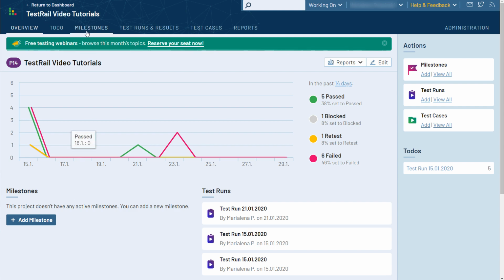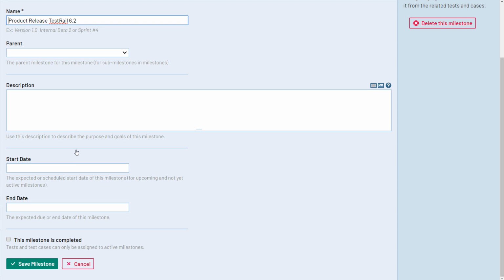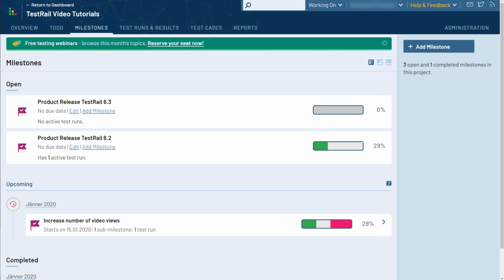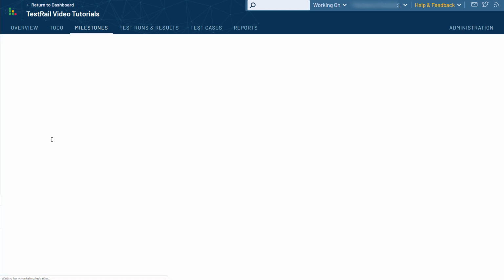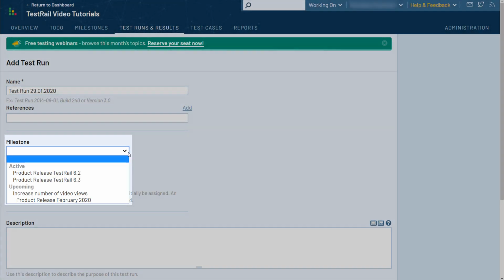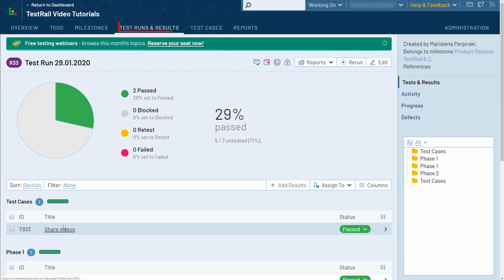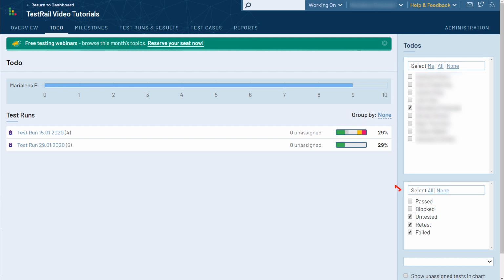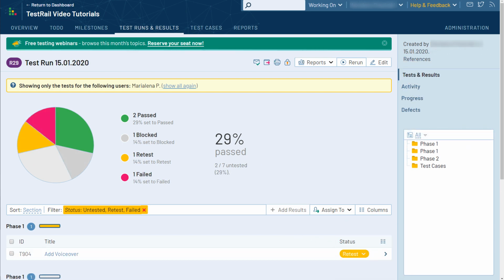TestRail’s Milestones, To Dos, and Notifications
Milestones and to dos are an important aspect of TestRail. In this tutorial video, you will learn how to manage your project milestones and test assignments more efficiently.